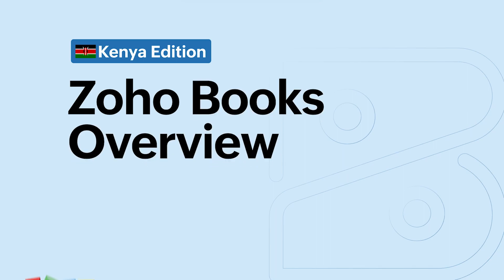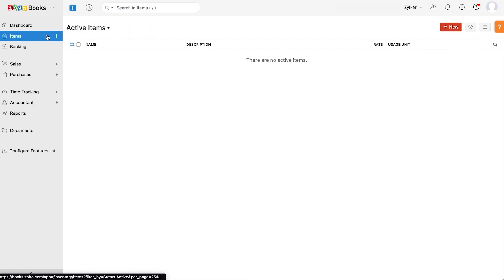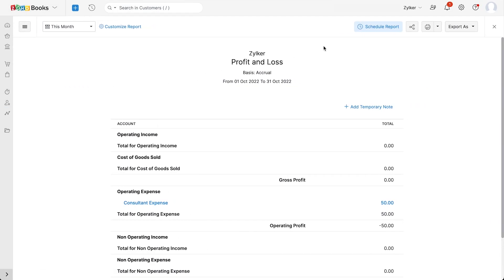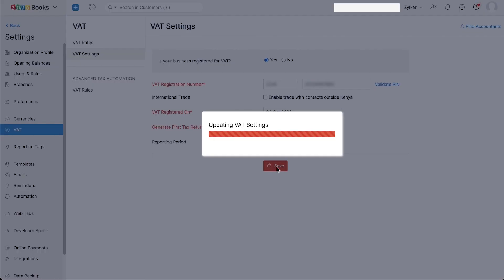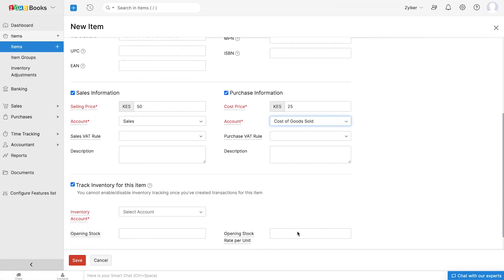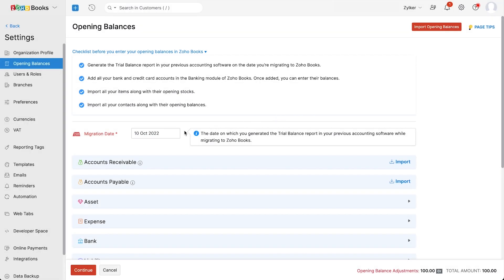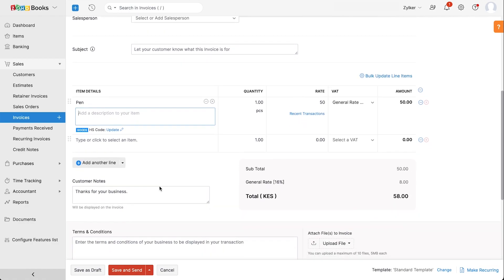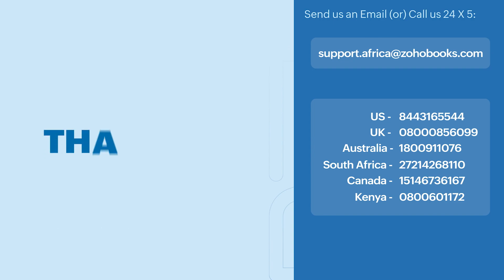Signing Up & Getting Started - Zoho Books - Kenya Edition